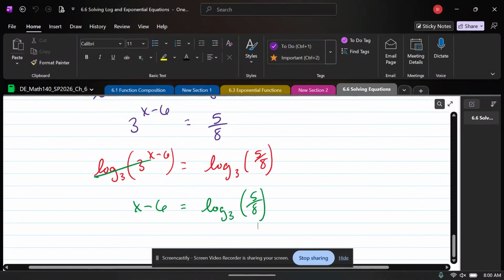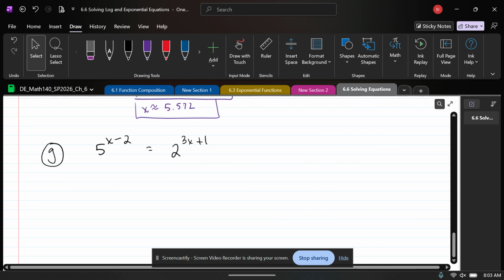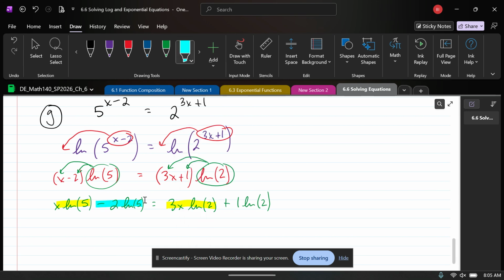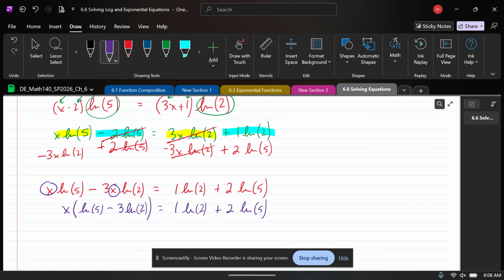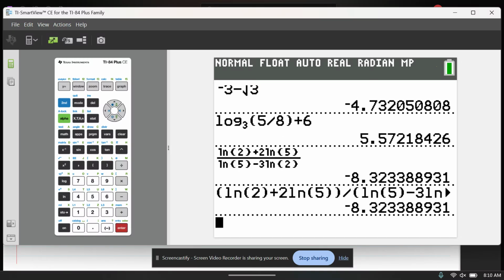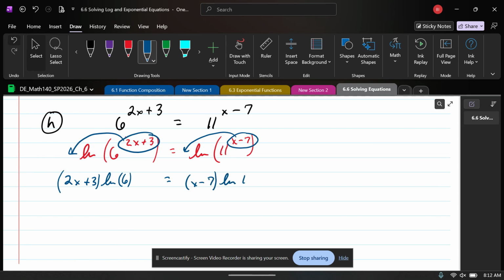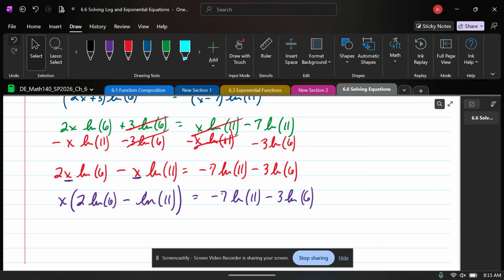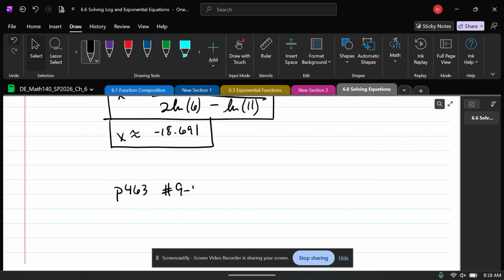DE Math 140 SP2026---6.6 Part 2